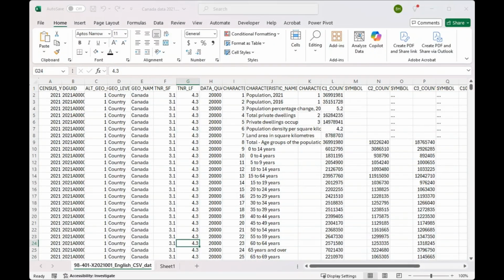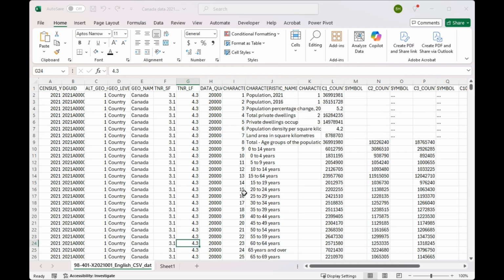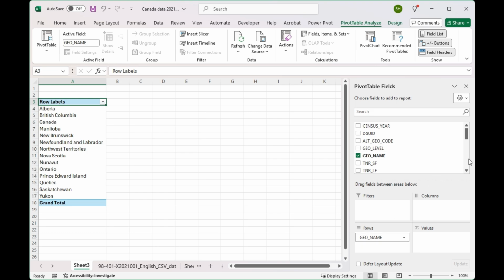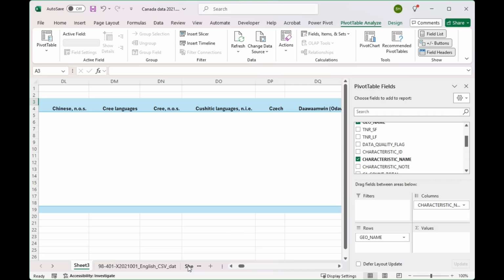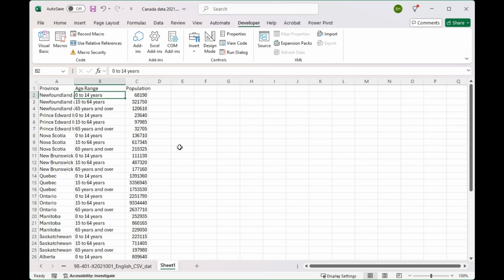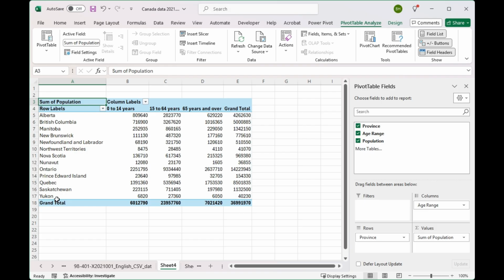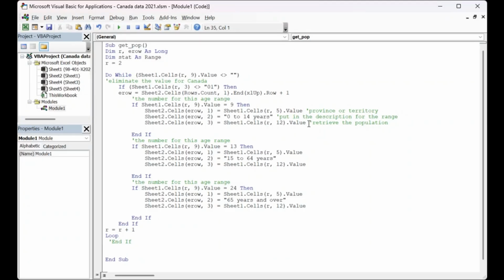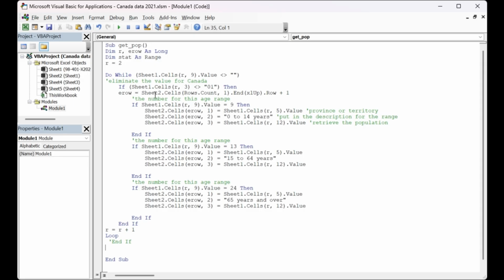Filter large quantities of data with VBA in Excel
Filter large quantities of data with VBA in Excel.  Make large quantities of data more workable with VBA. Introduction to VBA for Excel

Sub get_pop()
Dim r, erow As Long
Dim stat As Range
r = 2

            Sheet2.Cells(erow, 2) = "0 to 14 years" 'put in the description for the range
            Sheet2.Cells(erow, 3) = Sheet1.Cells(r, 12).Value 'retrieve the population

        End If
    End If
r = r + 1
Loop
 'End If

End Sub